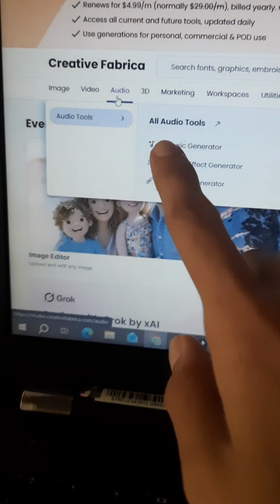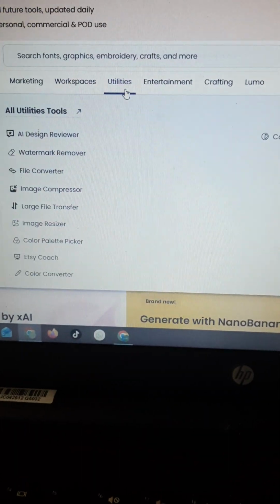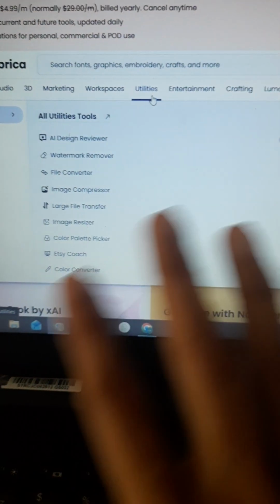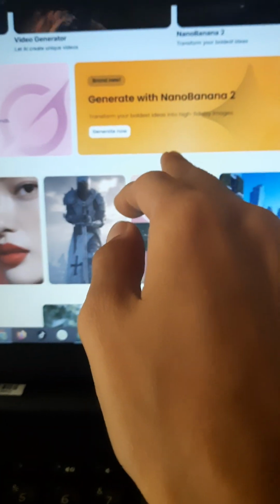How to get an approval on Creative Fabrica as a designer in 2026!? (How to open up a shop?)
Creative Fabrica Sales Masterclass